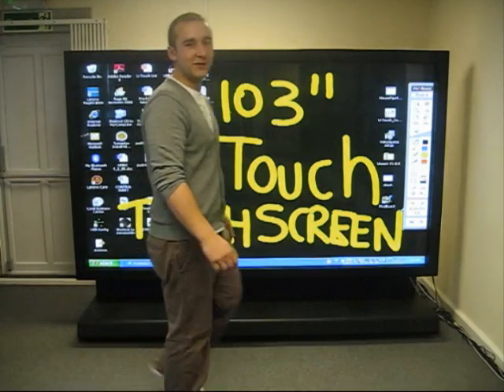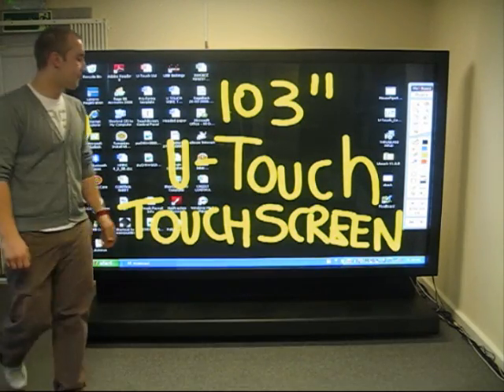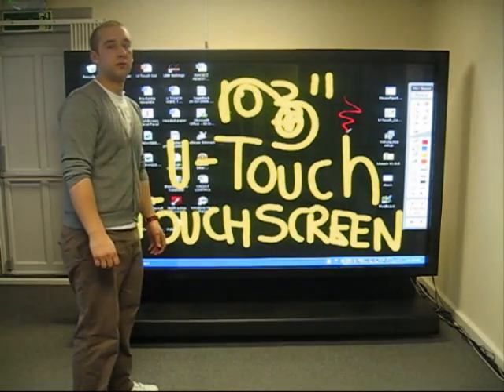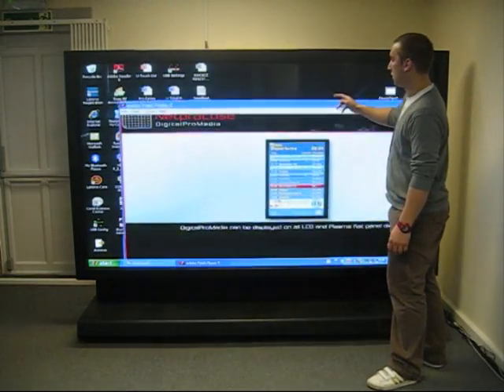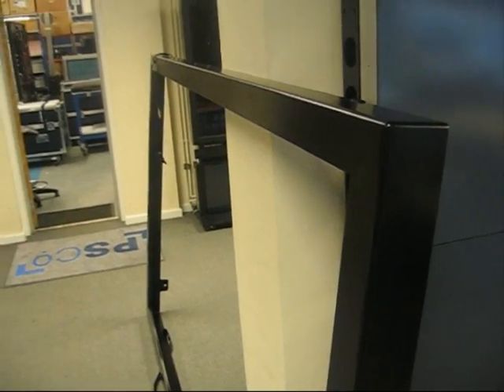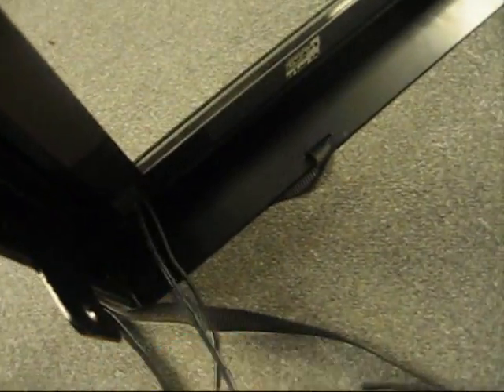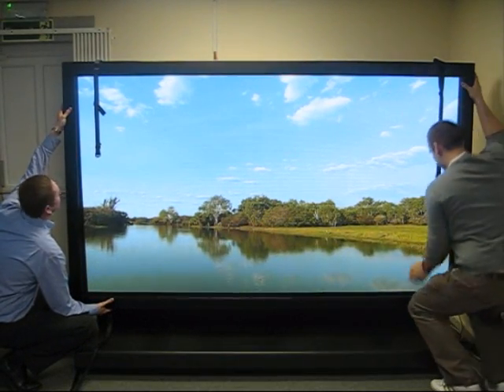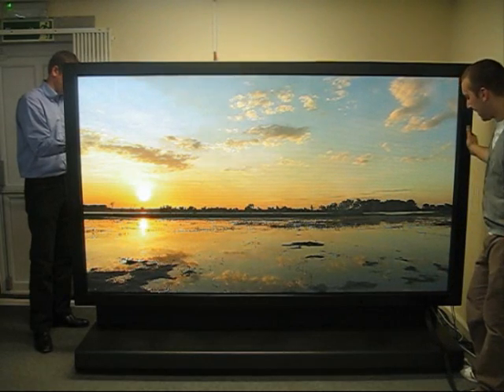U-Touch 103" Installation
U-Touch proudly launches the WORLDS BIGGEST TOUCH SCREEN - the massive 103" U-Touch Infrared overlay runs flush with the Panasonic 103" for a truly bespoke solution. Annotate for an amazing wow factor. watch this space for a 160"! see how its being used